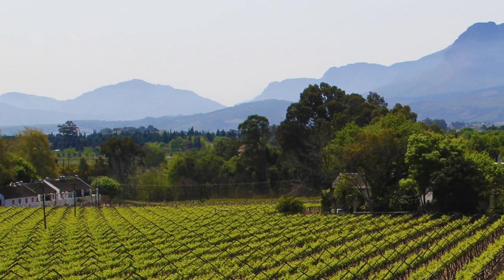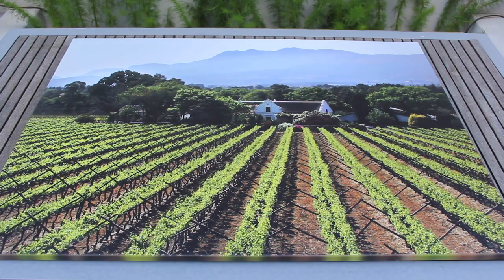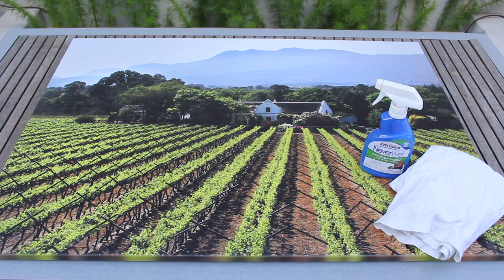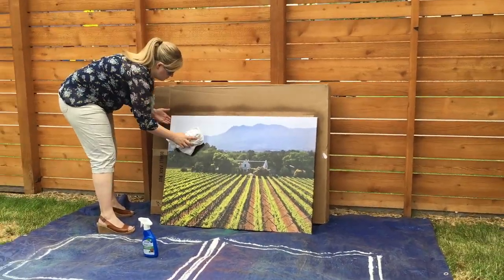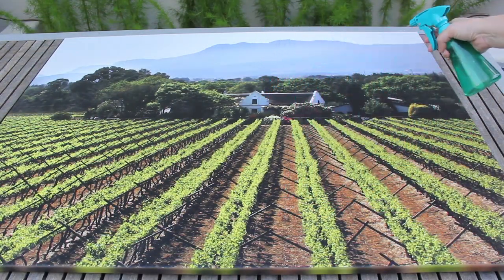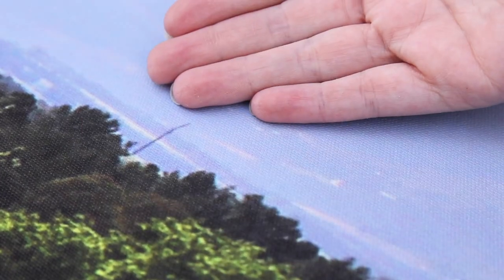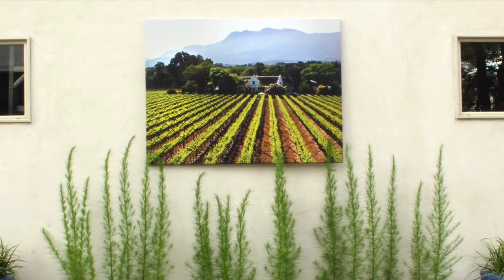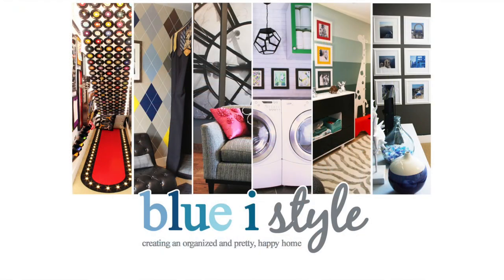How to Waterproof Art for the Outdoors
Want to add some art to your outdoor space, but can't find any outdoor art that fits your style? Learn the five minute, DIY secret to waterproofing canvas art to add color and interest to your porch, patio, or backyard!